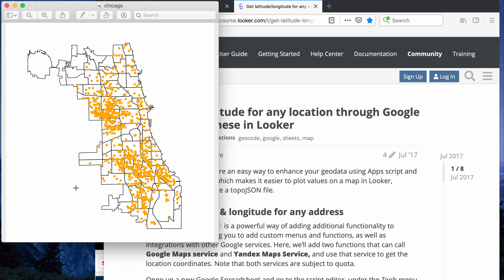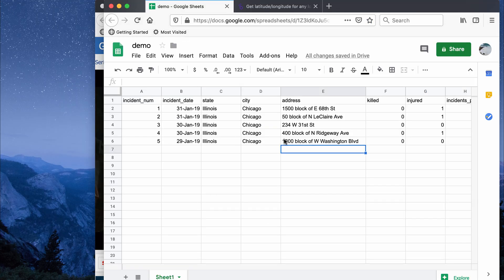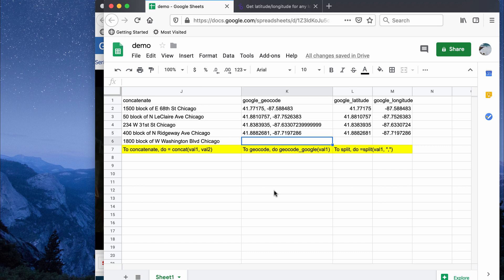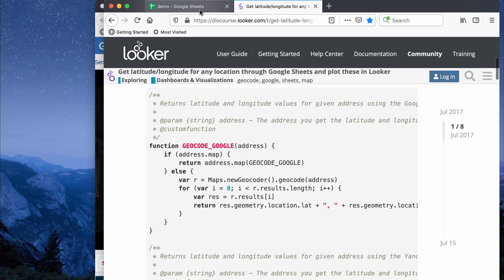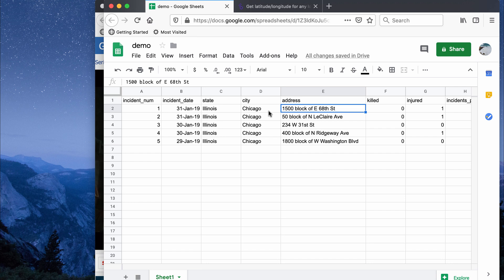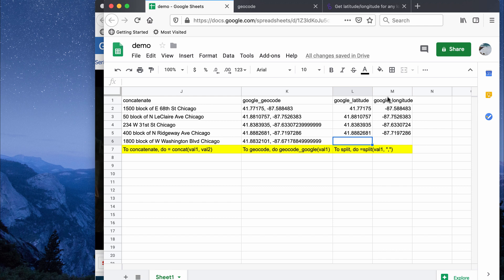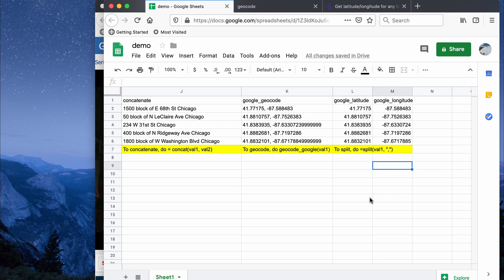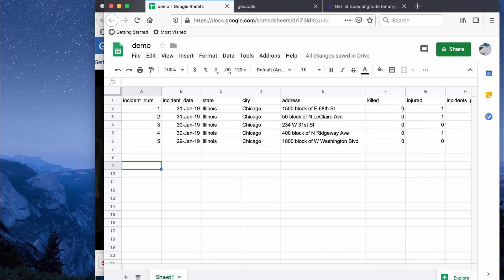Geocode Data Using Google Maps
How to geocode data using Google Maps.